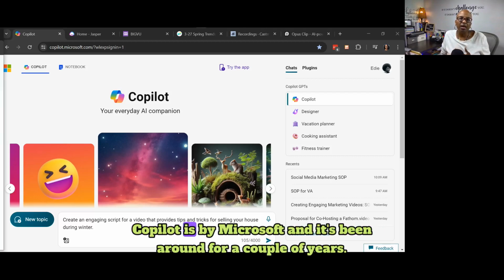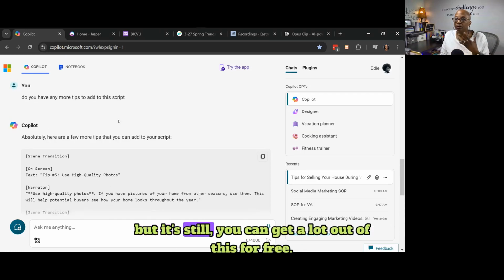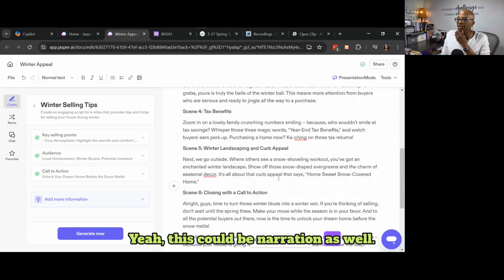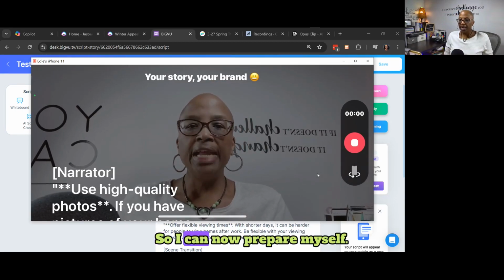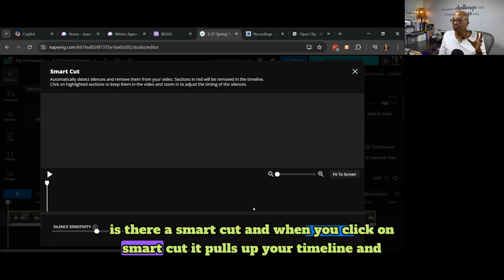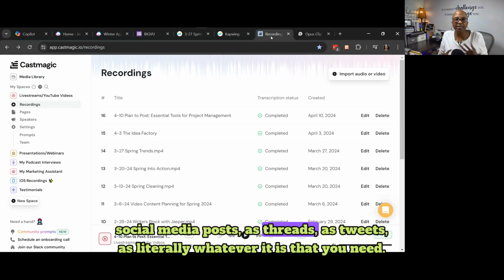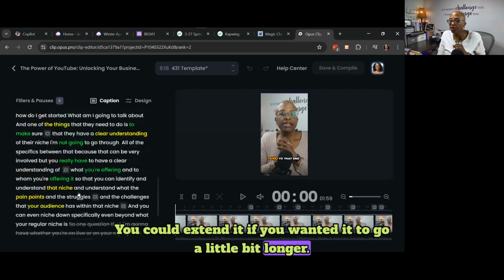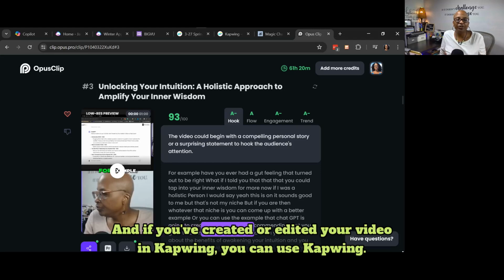Tech Time: Boost Your Video Creation Game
Unlock the secrets to effortless video creation and content repurposing in our latest Tech Time episode. Join Edie as she navigates through an array of tools designed to save you time and enhance your online presence.
- Discover user-friendly editing platforms that keep your editing process stress-free and efficient.
- Learn how to broaden your content's reach by repurposing across multiple platforms like TikTok, LinkedIn, and more, with tools like Kapwing and Cast Magic.
- Dive into the functionalities of Opus clip for visually repurposing content, and see how to add engaging elements like AI-generated b-roll.
- Get insider tips on making your video scripts sound natural, whether manually written or AI-generated, and how to use teleprompter apps effectively.
- Find out the advantages of live streaming over pre-recorded videos, and explore rapid editing techniques with Kapwing, Wisecut, and Descript.

🔗LET’S CONNECT!